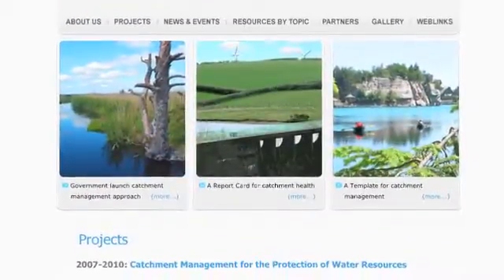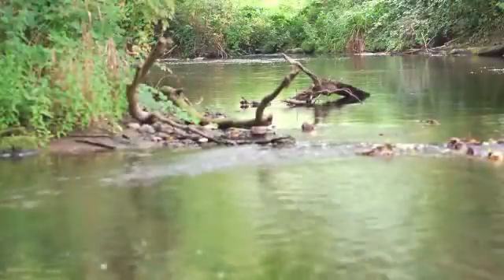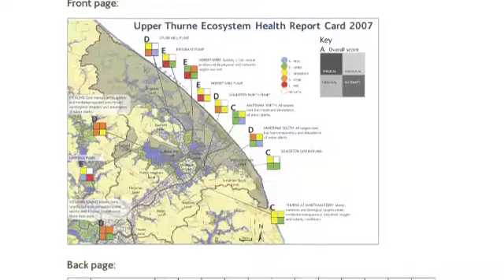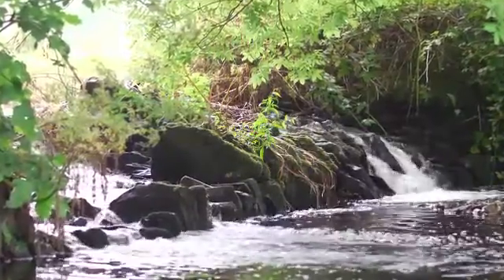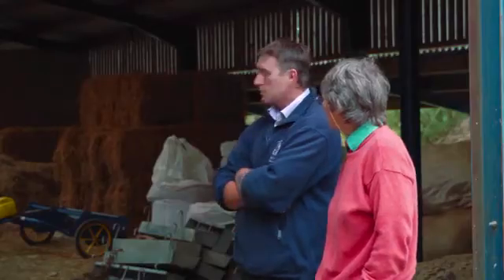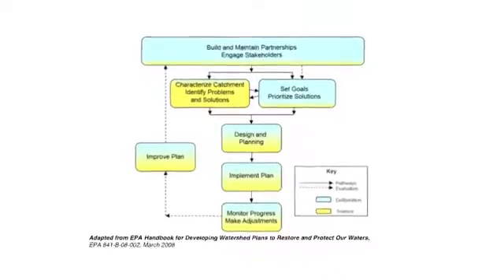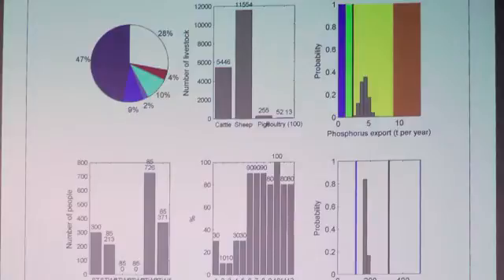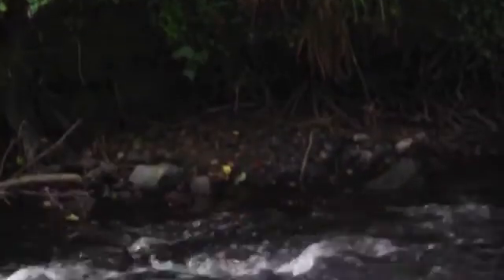RELU: Particpatory Catchment Management on the Tamar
Pioneering research on participatory catchment management to improve water quality undertaken for the Rural Economics and Land Use Programme in the Tamar Catchment in 2010-11. Collaboration between SOAS UoL, the University of East Anglia and the Westcountry Rivers Trust.